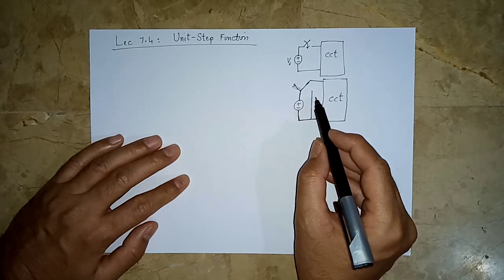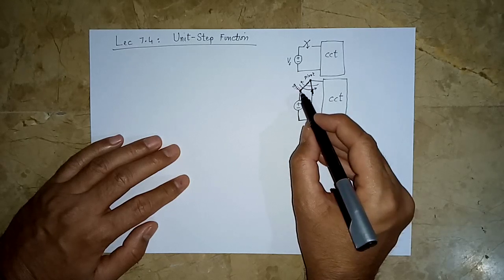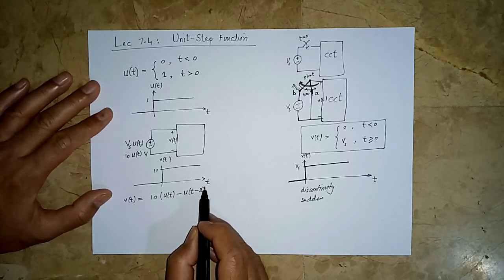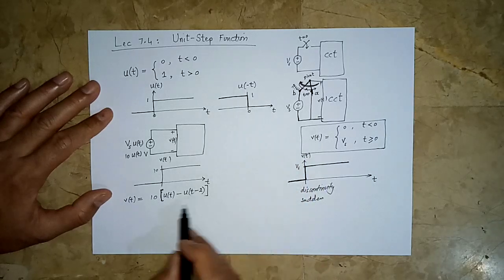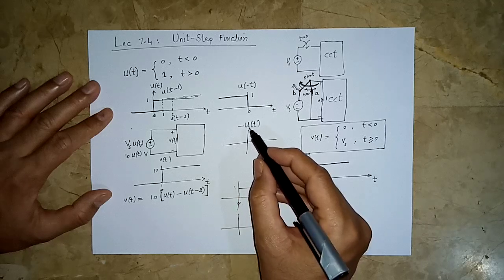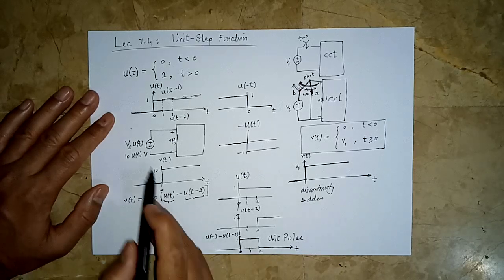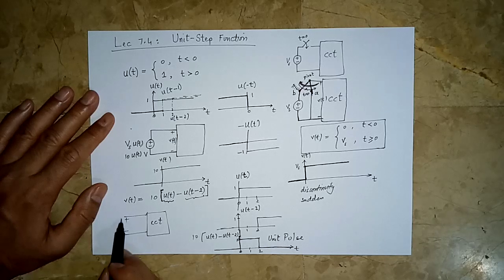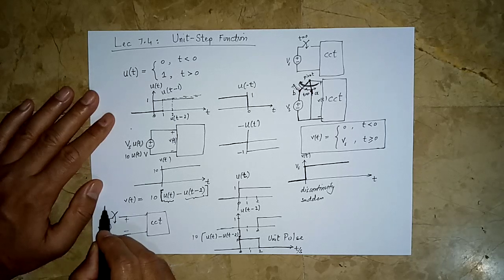VL 7.4: Unit step function, u(t), u(-t), -u(t) and switching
Unit-step function, u(t), u(-t), -u(t) and switching
Length = 25'32"